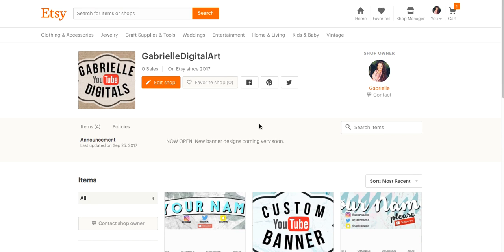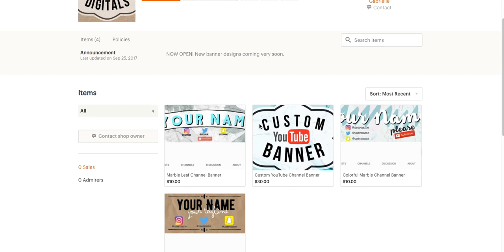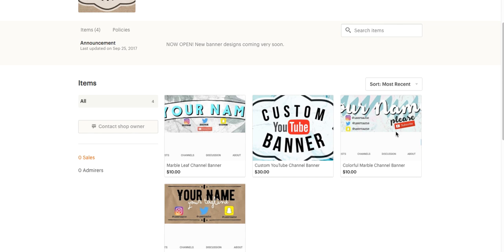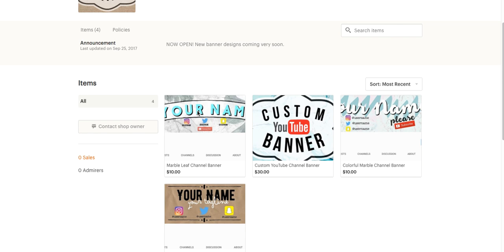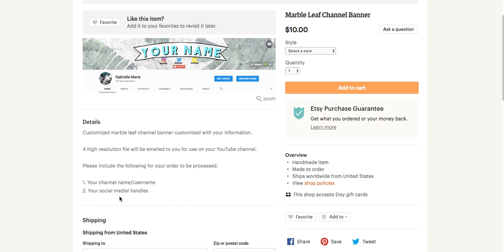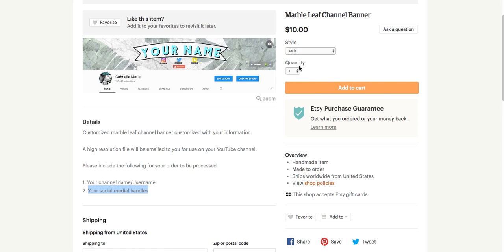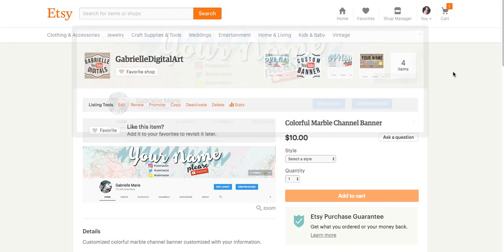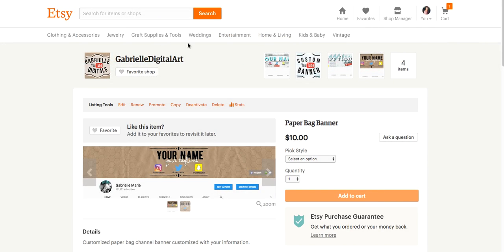Customized YouTube Banners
Link to the shop

Hello! My name is Gabby and on my channel you will find tons of resources for up and coming digital entrepreneurs like yourself. My channel features video editing tutorials for imovie and final cut pro x, green screen animations and studio tips including how to get the most out of your camera and what equipment I recommend for beginner YouTubers. I hope you enjoy!

Check out the products I recommend to be successful on YouTube (My Equipment)